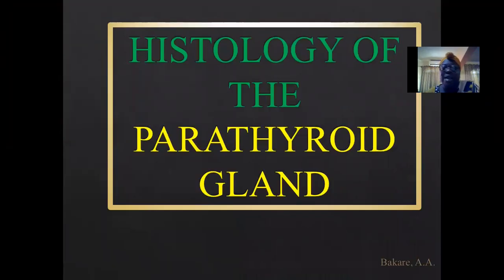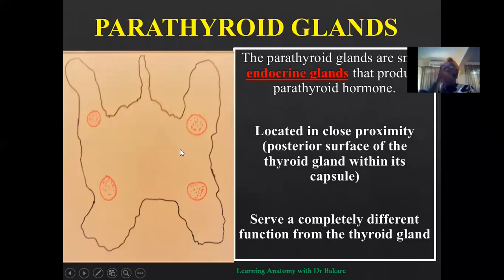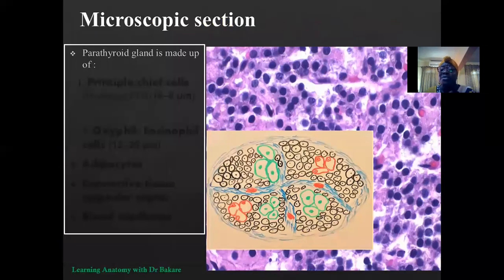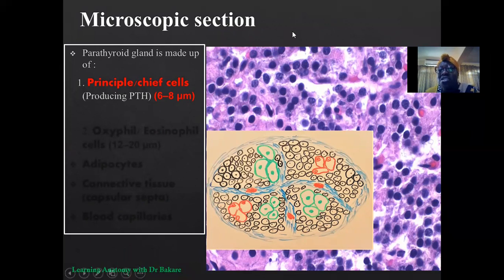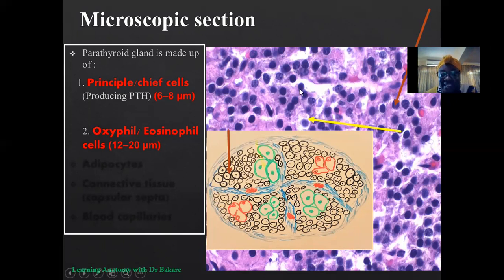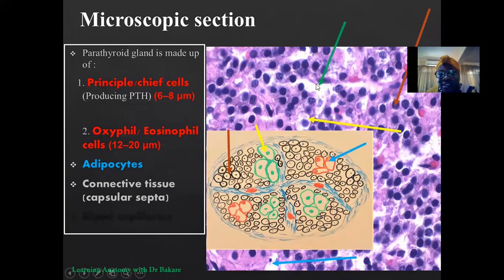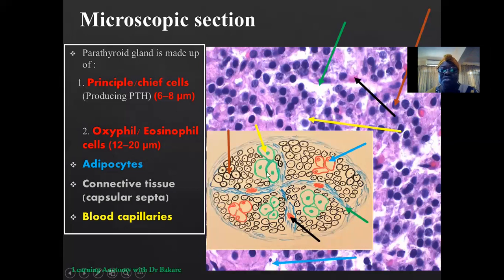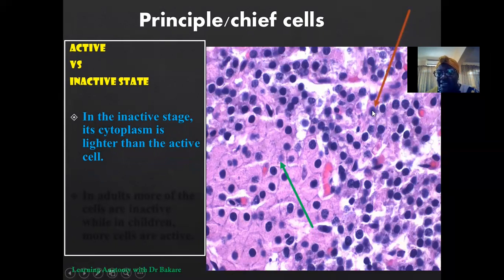Histology of the Parathyroid gland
The histological section of the parathyroid gland shows; the Principle/chief cells (Producing PTH), Oxyphil/ Eosinophil cells, Adipocytes, Connective tissue and Blood capillaries.